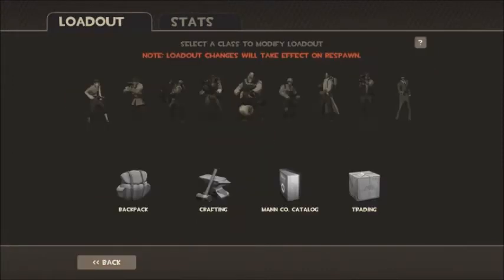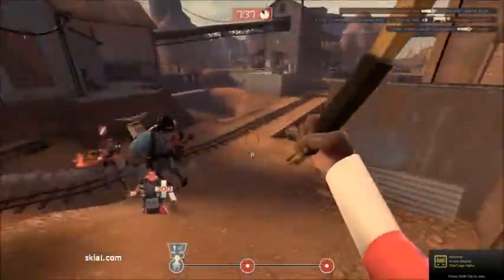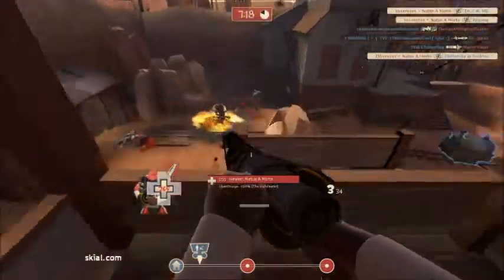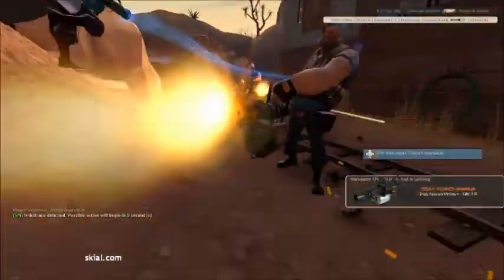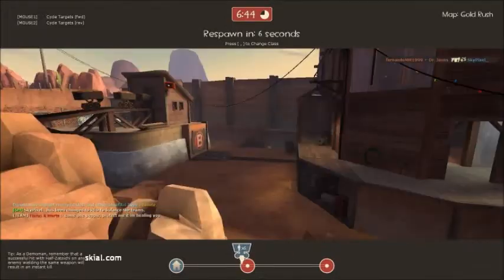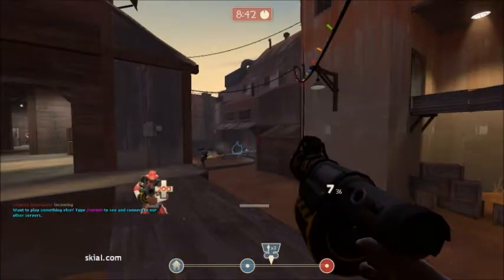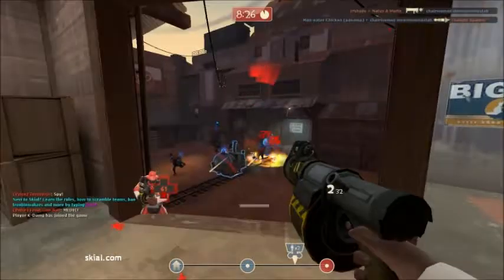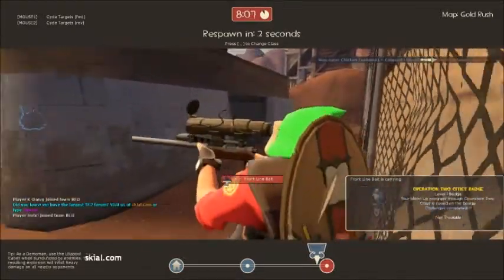TF2 Worst Loadout Challenge - Demoman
Hope you enjoy the video! Can we get 3 likes?! :D
TF2 HUD: I use a custom made hud by Anthal.